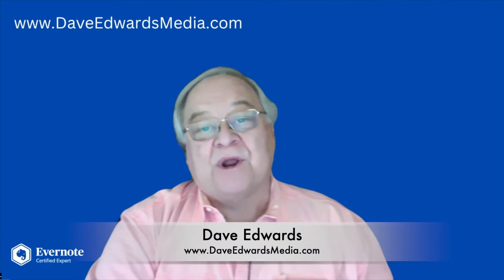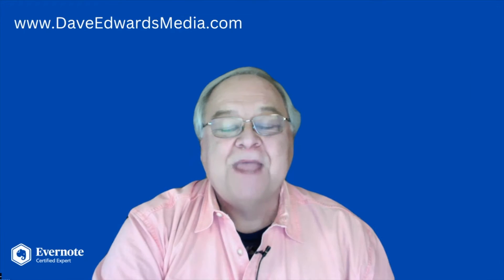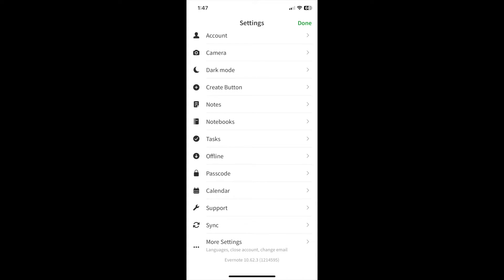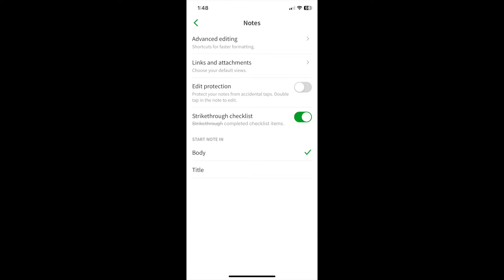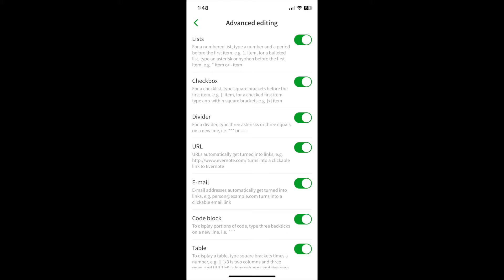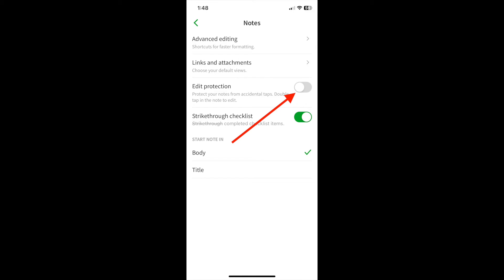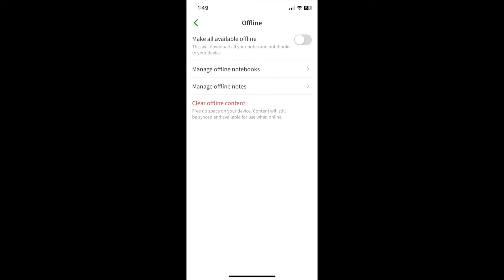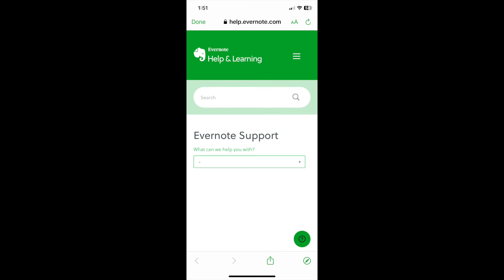Mobile App Settings You May Not Know About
Evernote’s app for your phone or tablet is amazingly powerful, especially if you know about some of the settings that are a bit hidden.

MY COURSES:
“Getting Things Done in a Digital Environment”

MY BOOKS:
"Be A Leader Not Just A Manager"